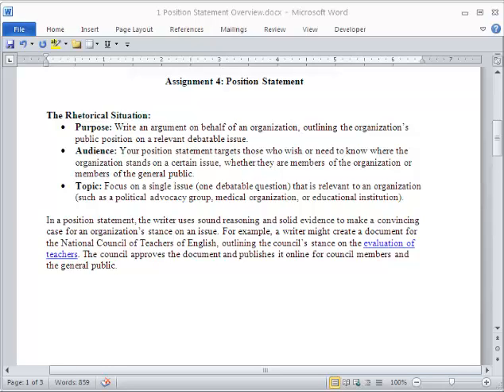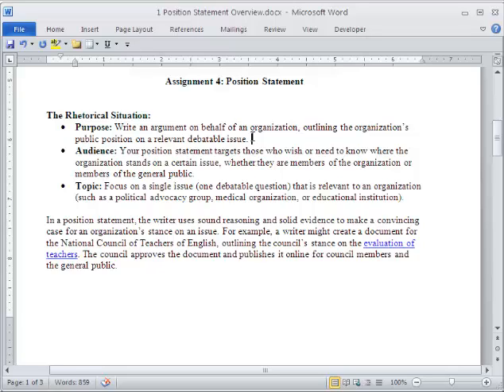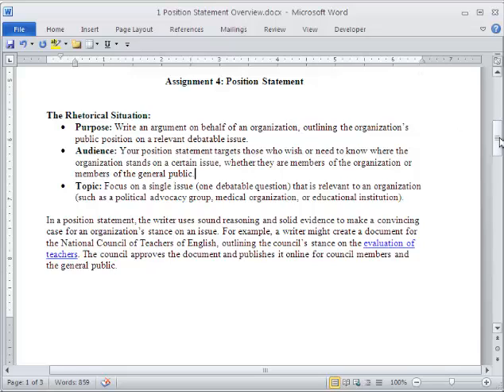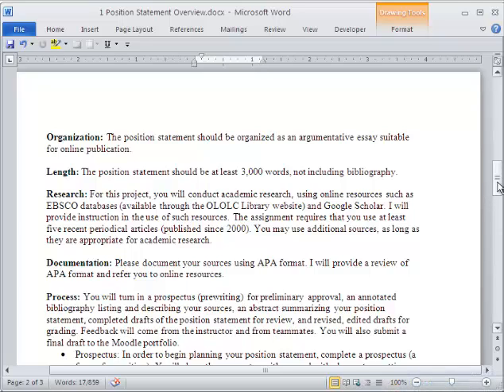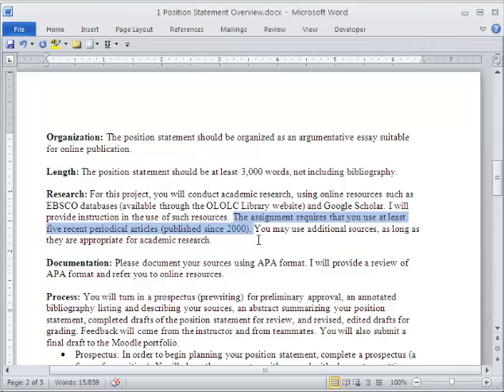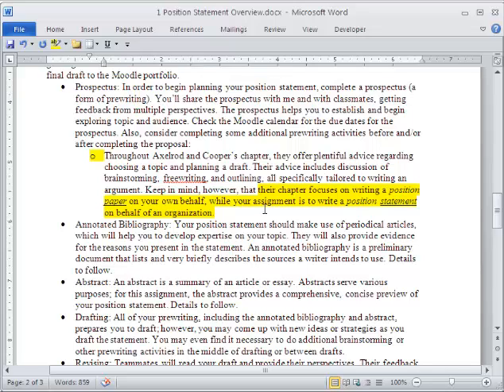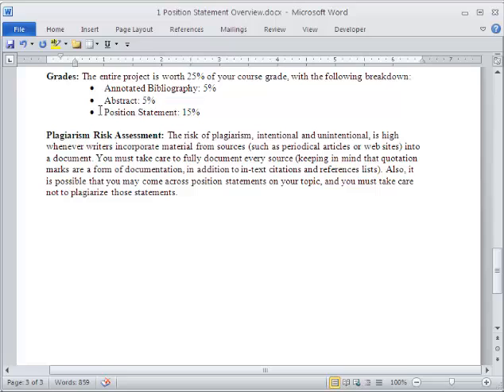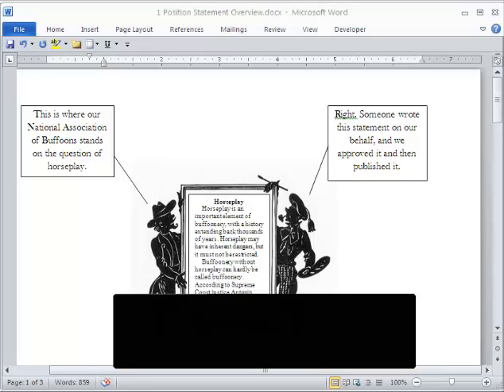Overview of Assignment 4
Elaborates on Assignment 4: Position Statement. Assignment 4 is somewhat complex, so the screencast is somewhat longer than others.